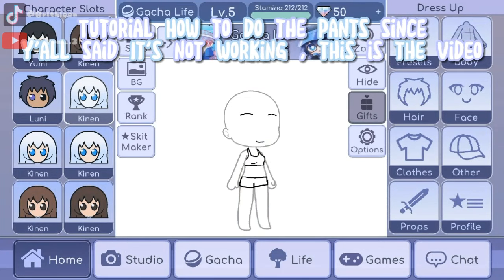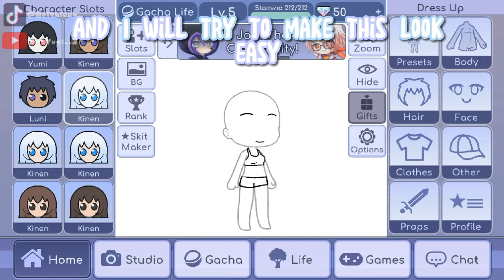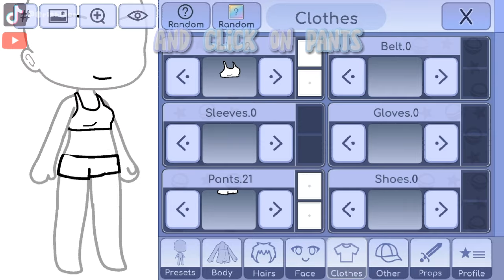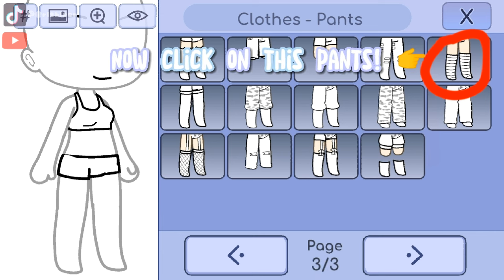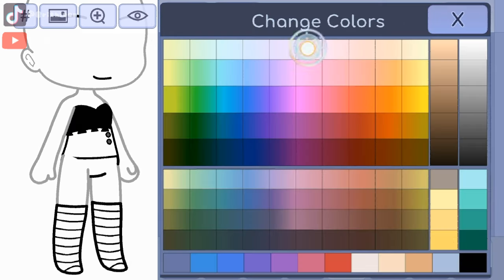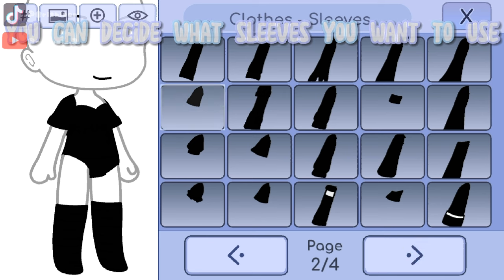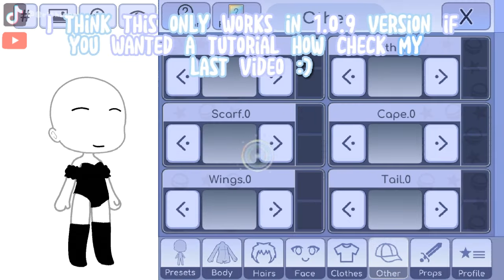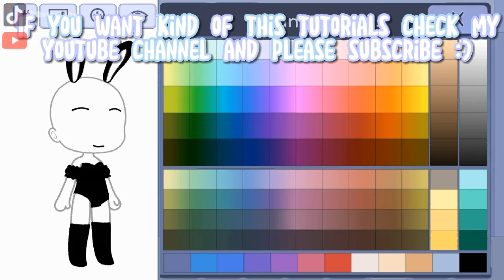{ ♡ Tutorial how to do the pants thing on Gacha life ! :) | GachaLife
might make a playlist tutorials ! :]